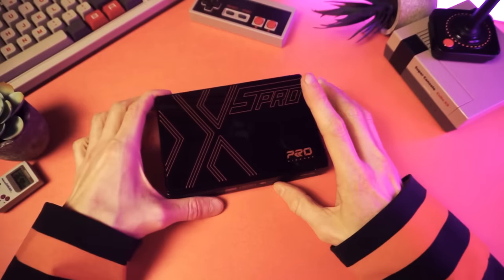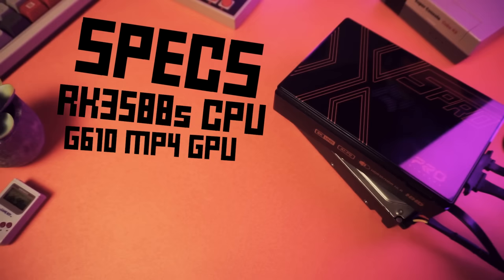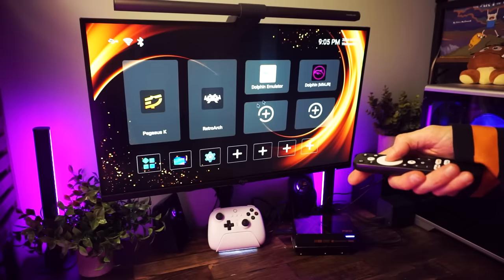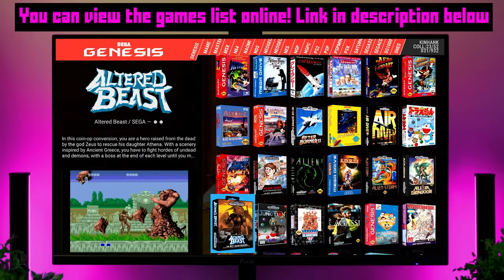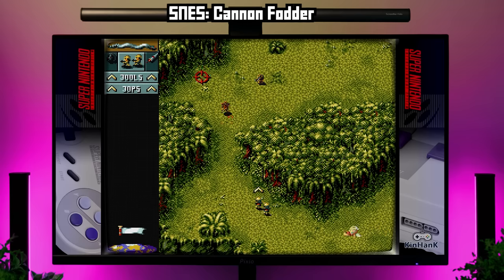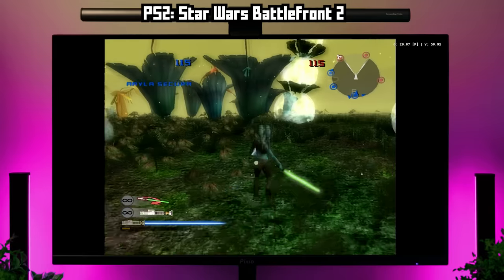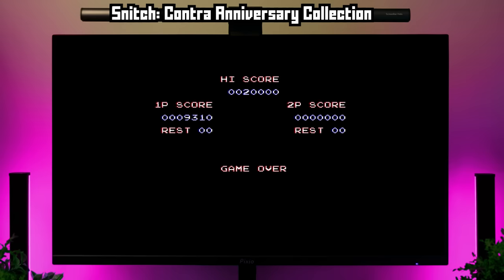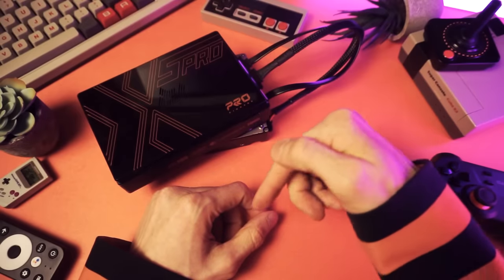This Retro Console Is Nuts! 4TB of Games! // Super Console X5 Review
A New Generation of Retro Consoles Are Here! The Super Console X5 Pro can play PS1, N64, Saturn, Dreamcast, PSP, NDS, 3DS, and even Gamecube, PS2, and Nintendo Switch! Not only that but it comes with a 4TB hard drive PACKED with retro games! This is a super cool product and I'm excited that we're finally getting this level of performance in an emulation console.

- CHAPTERS -
00:00 I hate rollercoasters
00:51 A new generation of consoles
01:26 About the form factor...
02:06 IT HAS THE POWER
02:37 What you get
03:55 System tour
05:11 Games lists
07:01 Easy stuff performance
08:07 3DS performance
08:28 Gamecube performance
09:34 PS2 performance
10:09 Snitch stuff
10:29 Very quiet
10:47 Good value?
11:51 Final thoughts
12:32 Wrap up